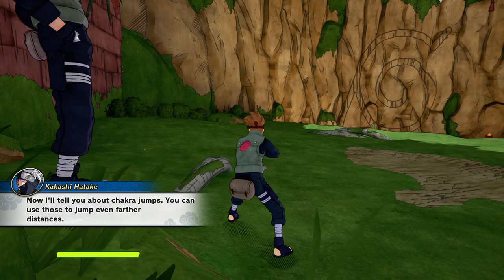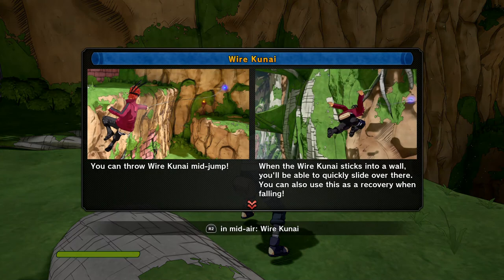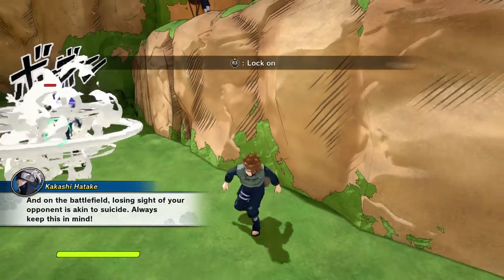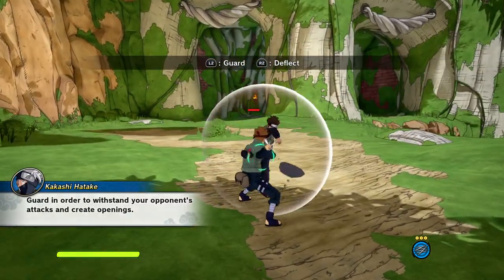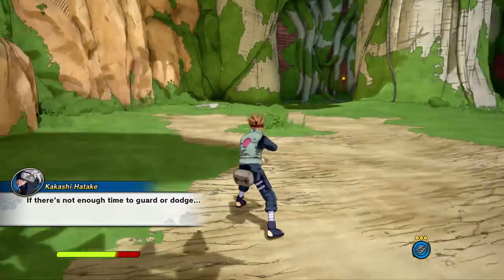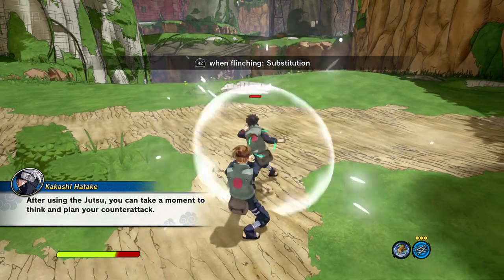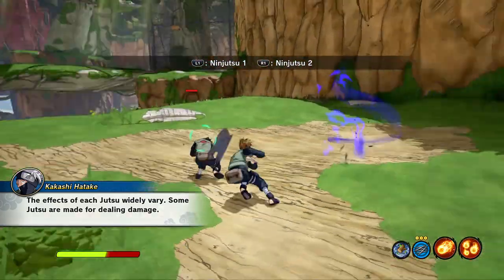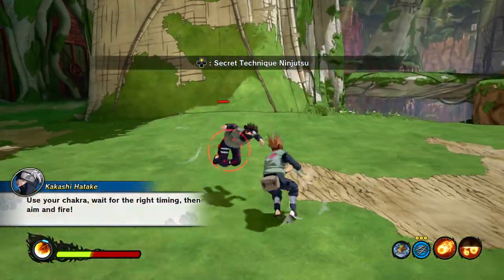Naruto to Boruto: Shinobi Striker - Basic Training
Learn the basic ninja controls